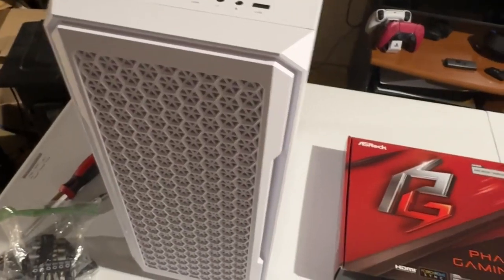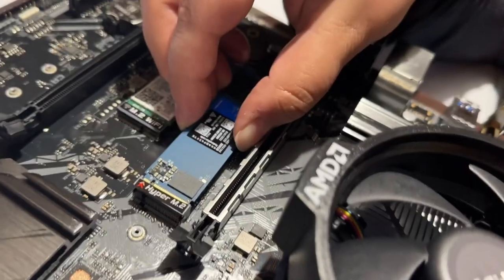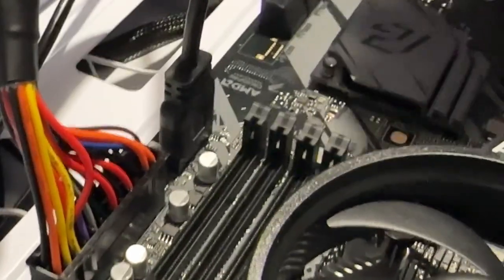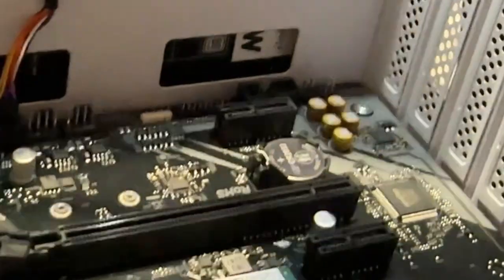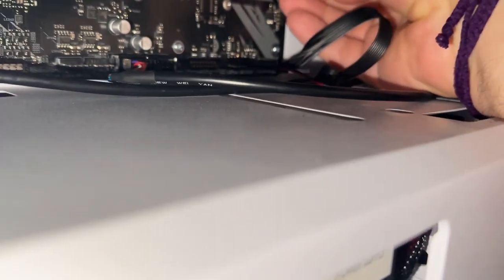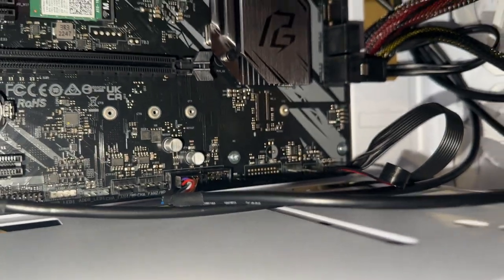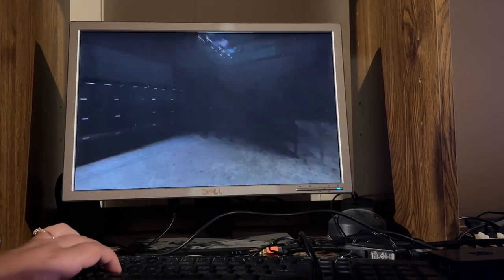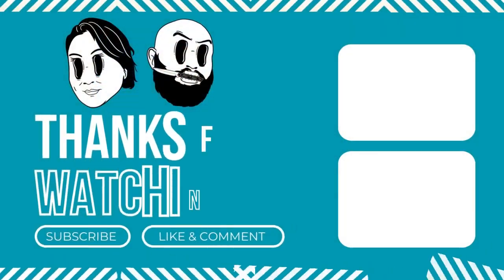Let’s Build! - Episode 01 - Making a Gaming Computer Together - [A Couple Games]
A couple games is a YouTube channel where a couple gets together at the end of their long days to play games together. We play card games, video games, board games, etc. Hang out with us and lets all enjoy some laid back time together!

Let’s Build! Today we build a budget gaming computer! This is our first time putting a computer together all by ourselves and we are so happy with the outcome!